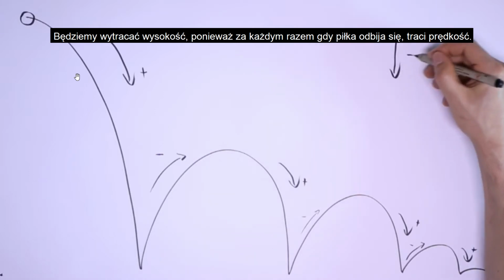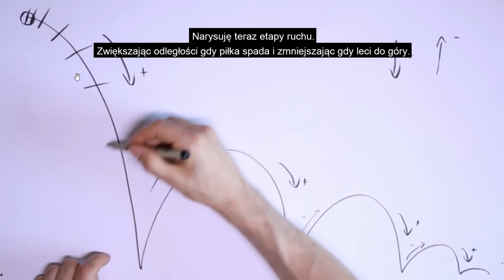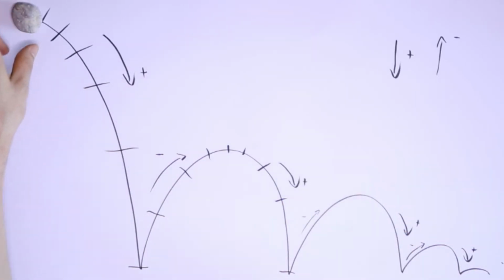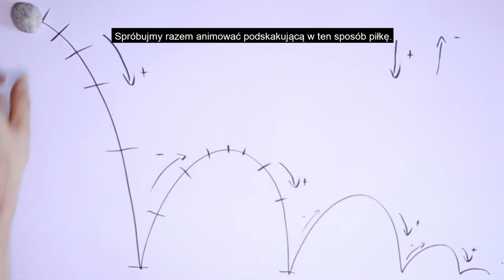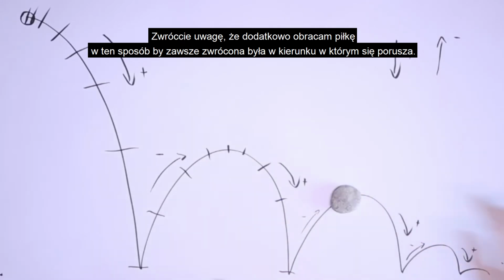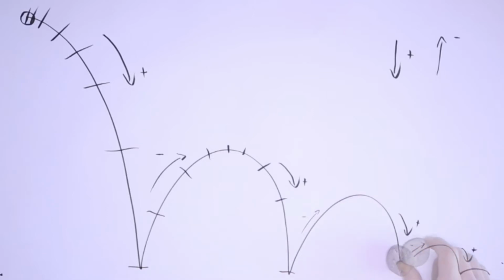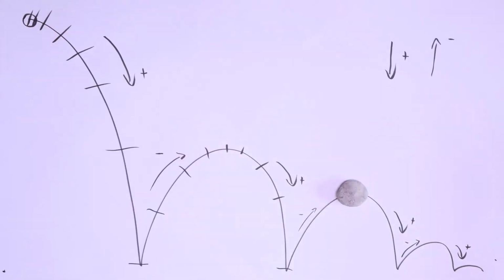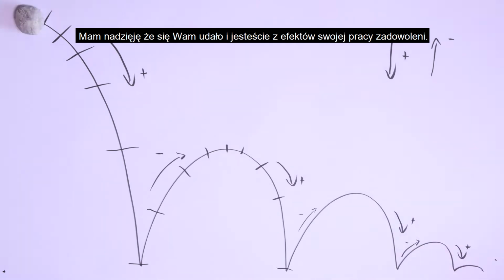MAGIC HOUSE - tutorial 2